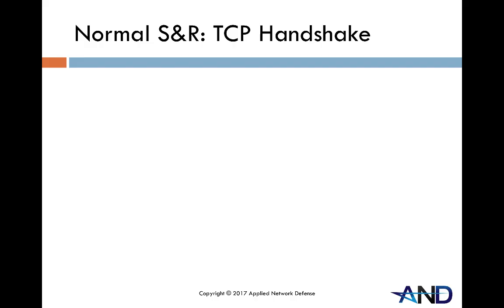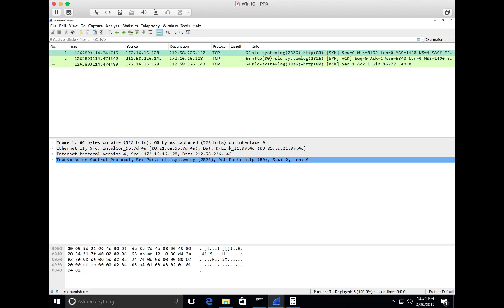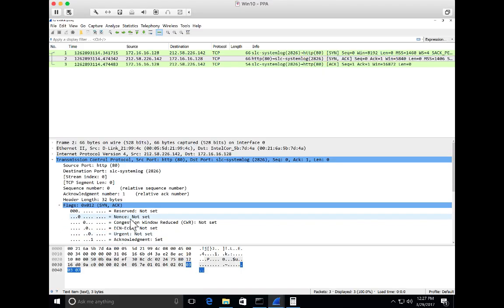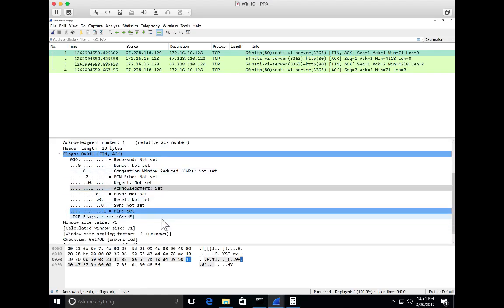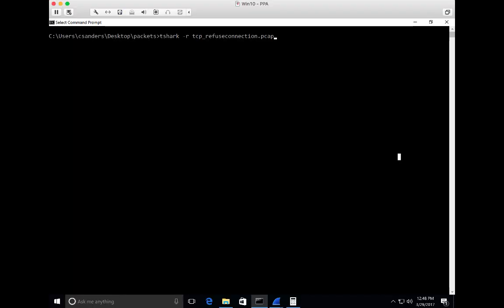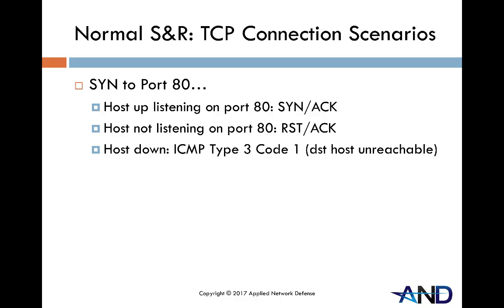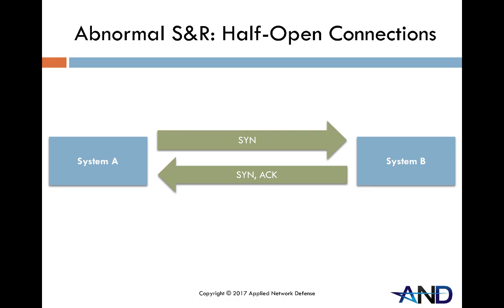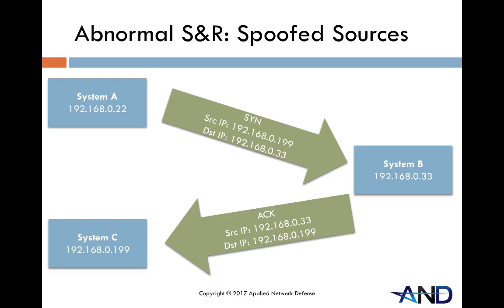12-8 Protocols TCP Stimulus and Response